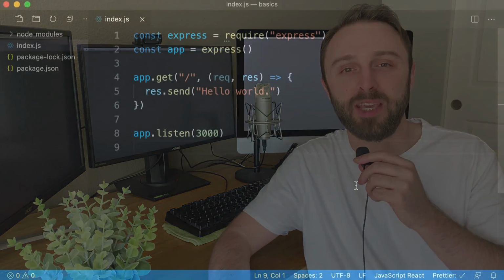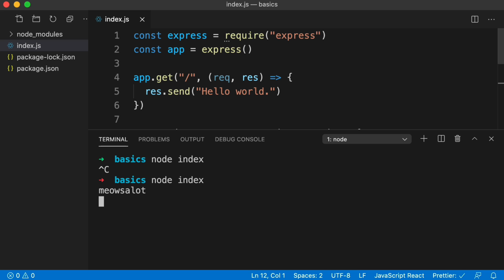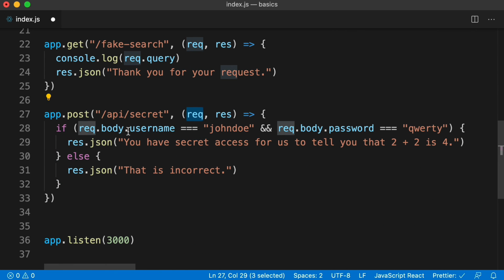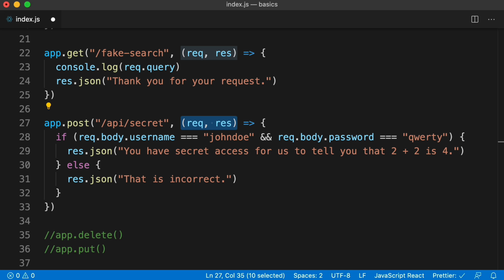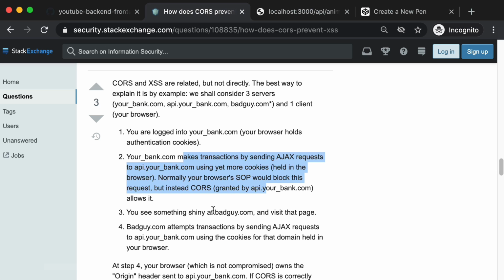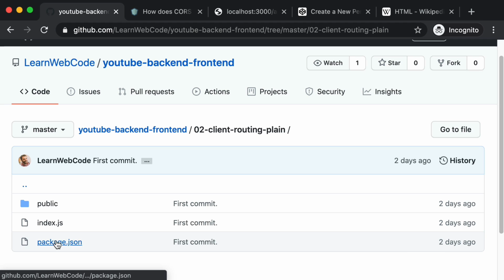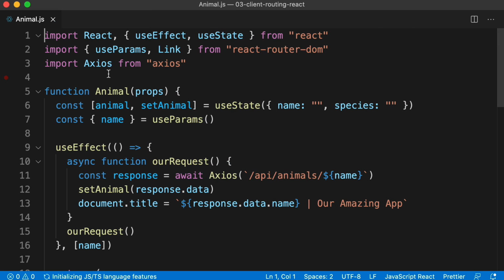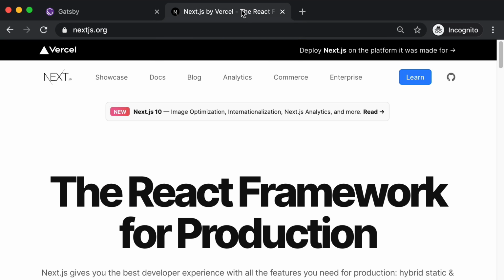Create An API: CORS, SPA / Client-Side Routing Explanation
In this video we learn how to create a basic API with Express. We cover how to make routes flexible with parameters and query-strings, how to work with incoming JSON, how to use Postman, how to make our API available from any domain (CORS policy) and finally we look at examples of how a front-end can leverage our API and client-side-routing to create a dynamic Single Page Application.

0:00 Intro
1:17 Getting Started
3:32 URL Parameters
7:57 URL Query-Strings
9:35 Receive Incoming JSON
11:47 Postman
16:41 CORS
25:05 Plain JS Client-Side Routing
31:38 React Router
37:43 Outro